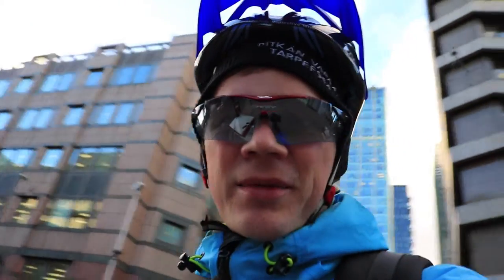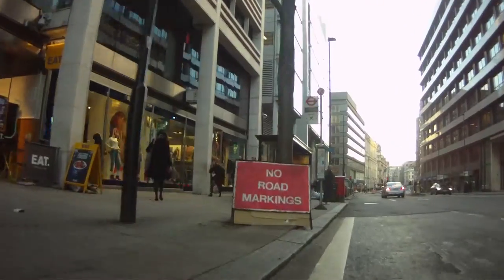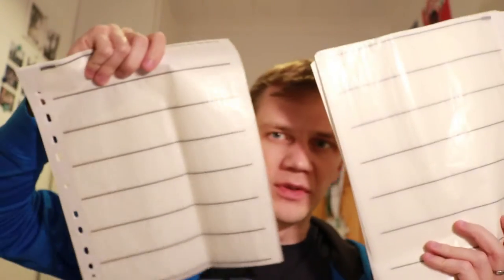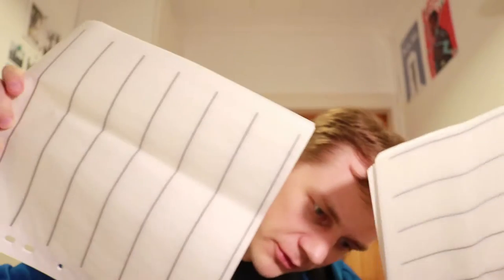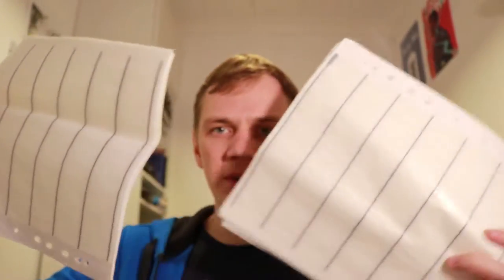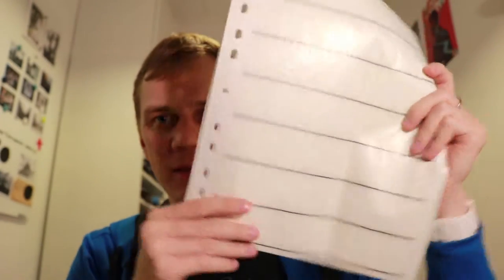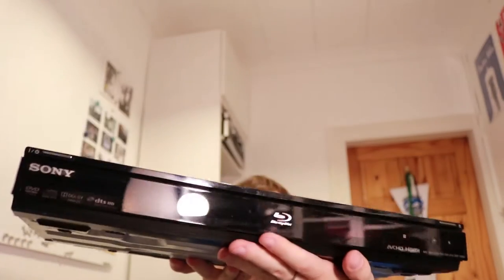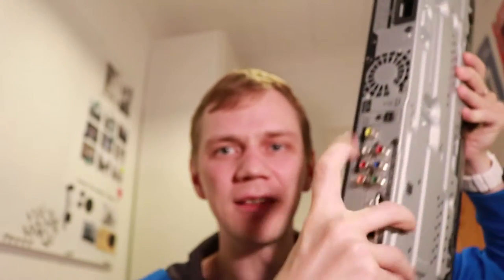BANKSY BETHNAL GREEN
Alex Savin vlog episode 106
London, UK - November 17th 2016

Trains - strong winds - hidden Banksy in Bethnal Green - falafel - cycling - sunset - home cinema upgrade